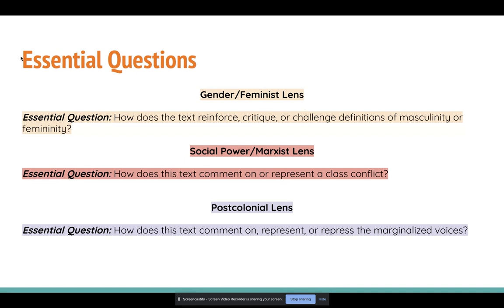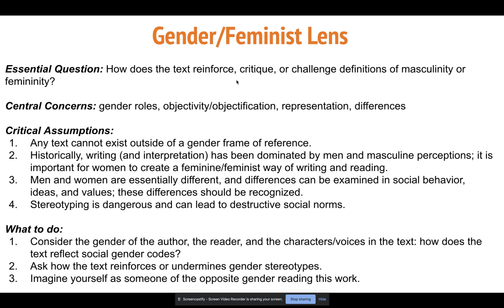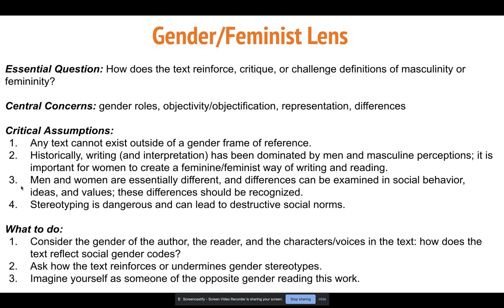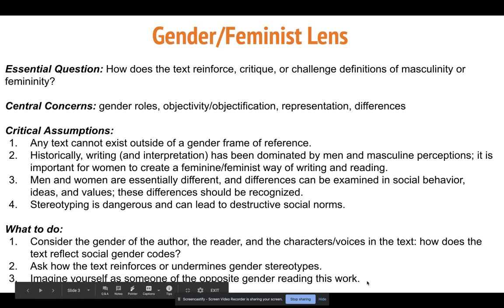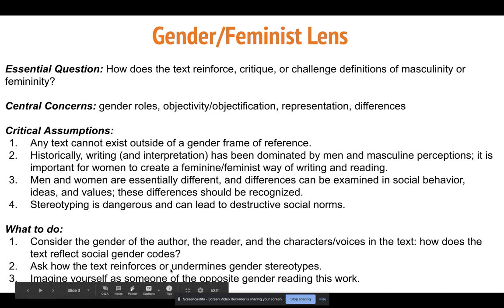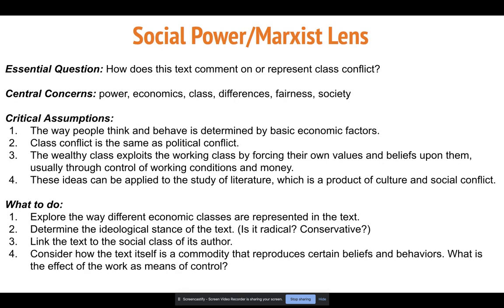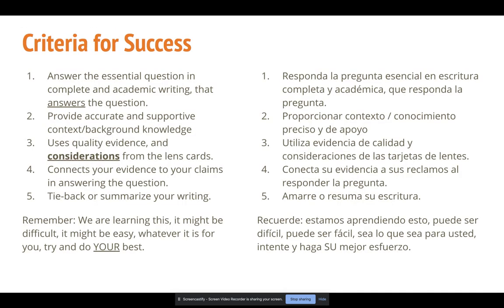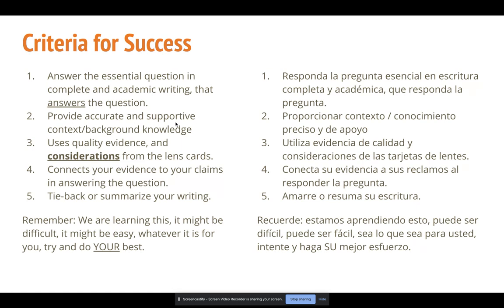Literary Analysis Walkthrough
In this video, I cover each lens, and what using them might look like.